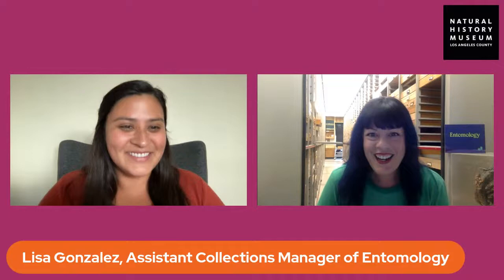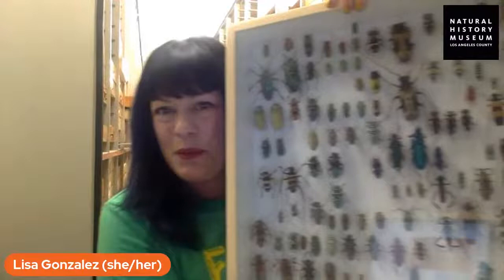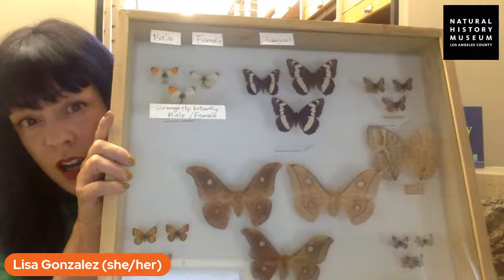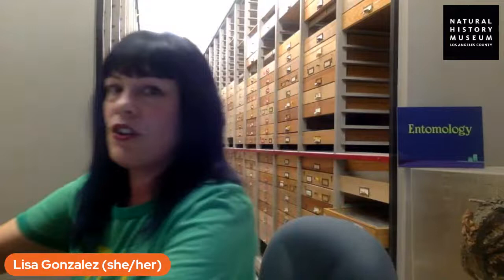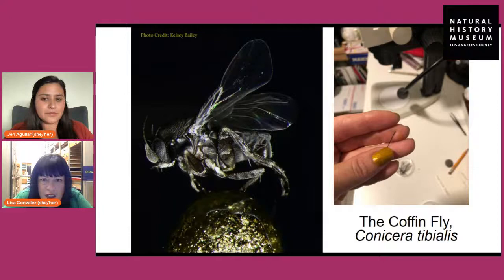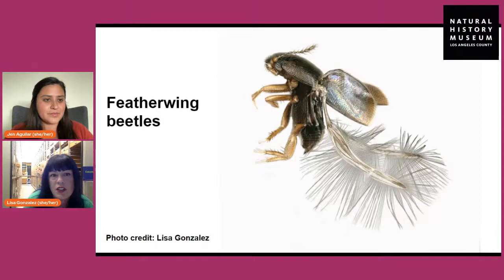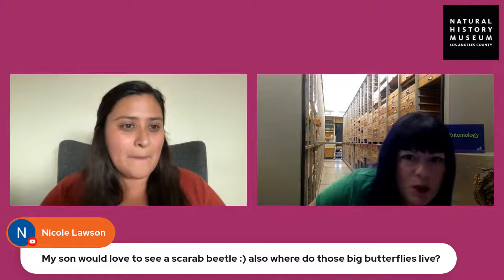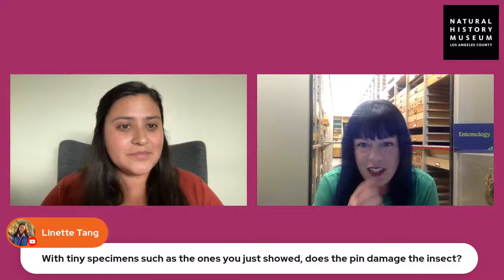Inside the Insect Collection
Get a bug’s eye view of our Entomology Research Collection! Lisa Gonzalez, Collections Manager, will give us a rare peek at incredible insect specimens that you won’t want to miss!

ESPAÑOL:

Dentro de la colección de insectos
¡Echa un vistazo a nuestra colección de investigación en entomología! Lisa González, Gerente de Colecciones, nos dará un vistazo excepcional a increíbles especímenes de insectos que no te querrás perder.